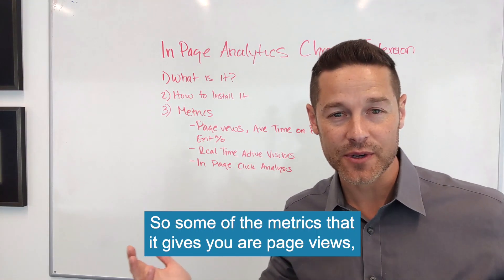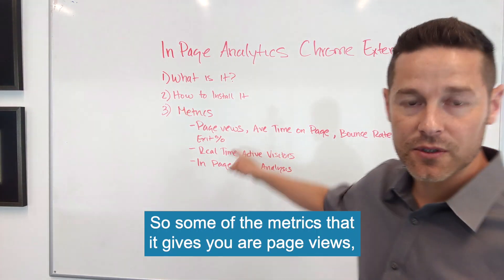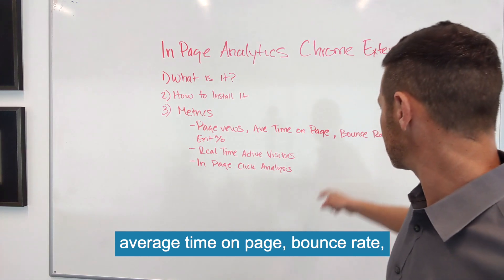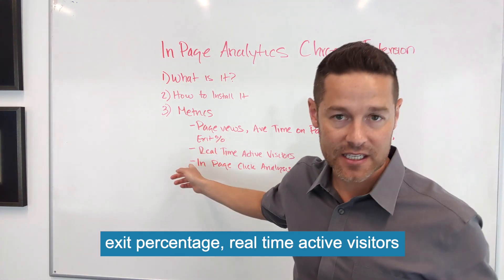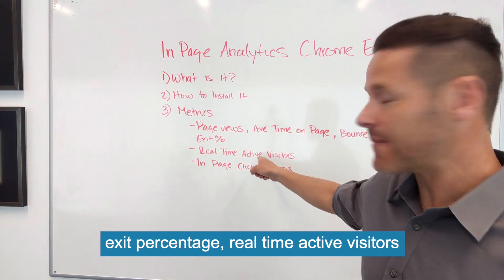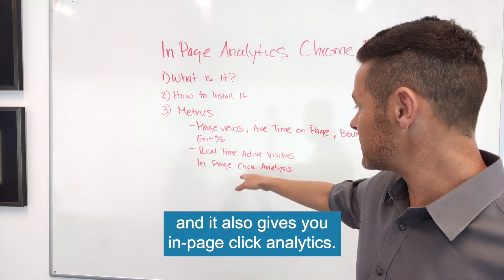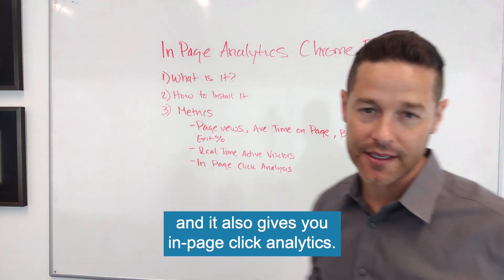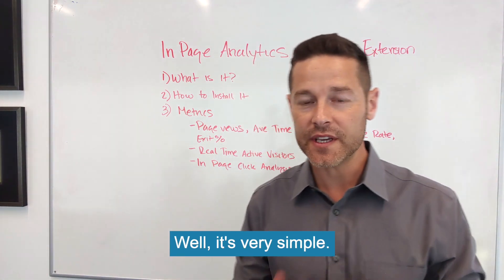1 (Under The Radar) Free Marketing Tool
In this video, John Lincoln will teach you about a powerful chrome-extension tool that can easily help you improve your conversion rate optimization.

This tool will cover metrics like:
- Pageviews
- Average time on page
- Bounce rate
- Real-time active visitors
- and in-page click analysis